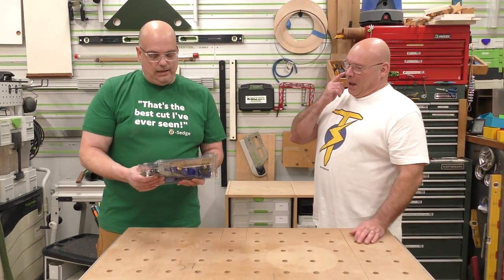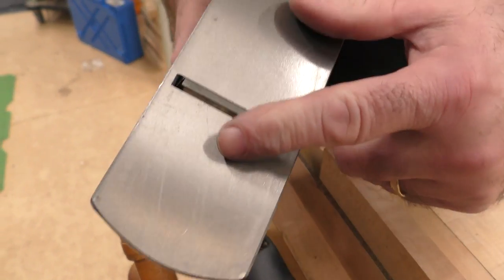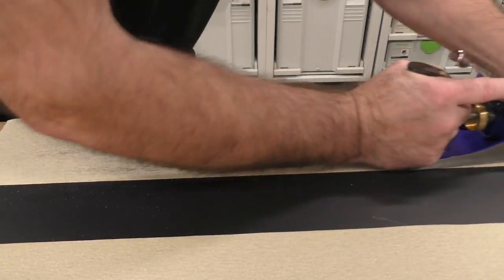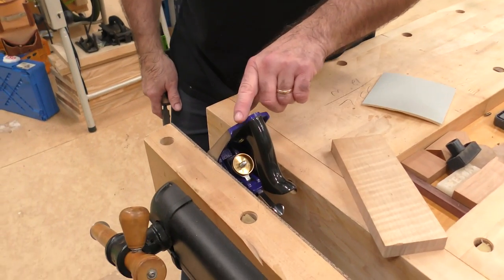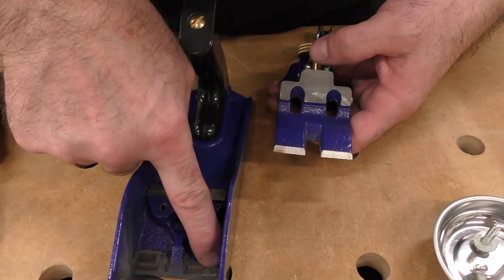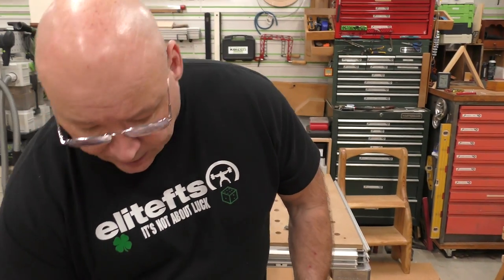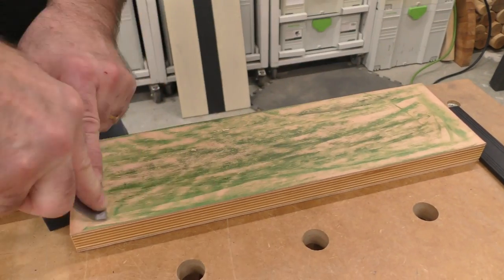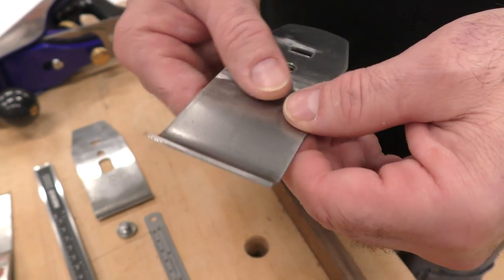From Loser to User: Cheap Hand Plane Transformation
Bid D found a "good deal" on a hand plane and asked Sedge to check it out. Let's just say Sedge had to work really hard to make this good deal a good hand plane!

Be Positive and Stay Sharp. WICKED SHARP !!!

Tools featured:
$21.39 Hand Plane